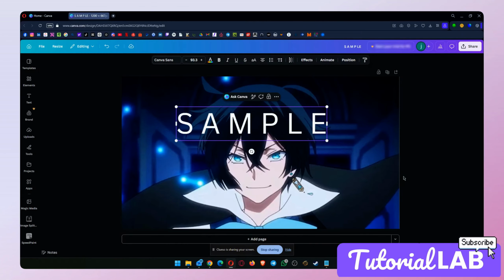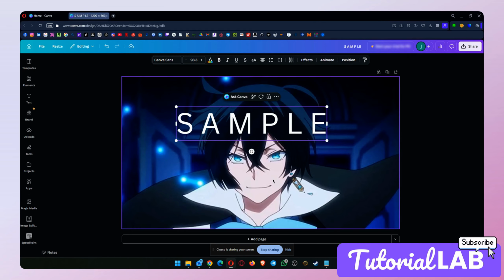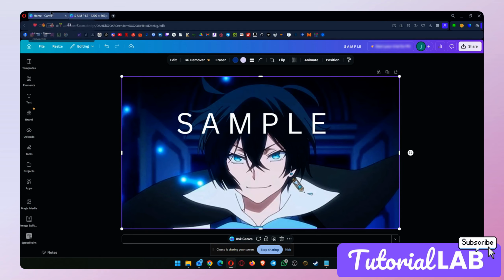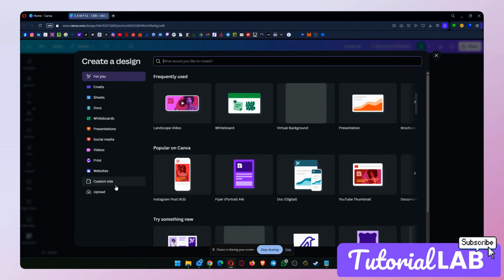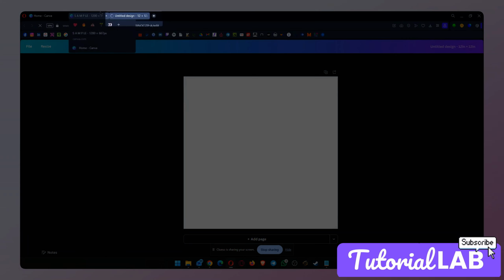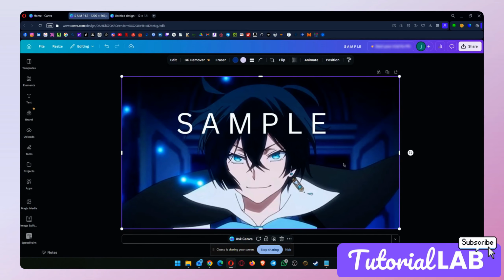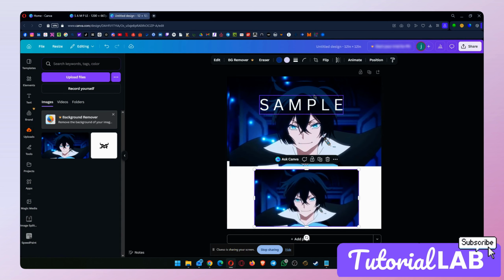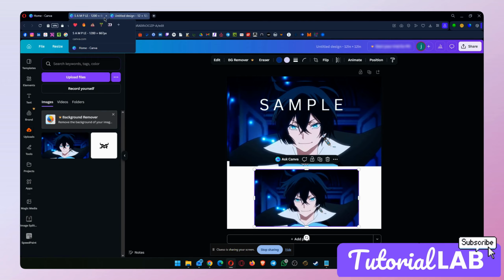How To Resize A Design Without Having A Canva Pro Account (Step By Step)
How To Resize A Design Without Having A Canva Pro Account

Hello everyone! In this video, I’ll show you exactly "How To Resize A Design Without Having A Canva Pro Account" so you can adjust your designs without needing a paid subscription.

We’ll go step by step through "resize canva design without pro" and show you simple workarounds to change dimensions in the free version. You’ll learn how to manually "resize canva design" by creating a new custom canvas and copying your elements over, then adjusting layout and spacing to fit the new size. We’ll also cover tips for "canva free resize" to maintain quality, alignment, and proportions while recreating your design.

By the end of this tutorial, you’ll confidently know how to resize your Canva designs without Canva Pro, helping you adapt your content for different platforms without extra cost.